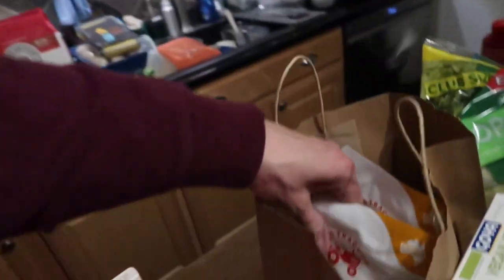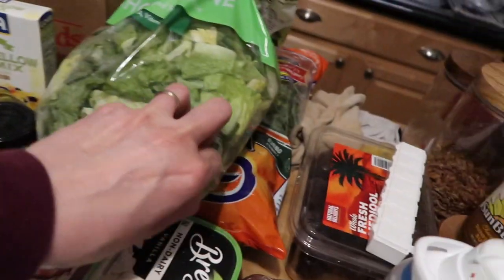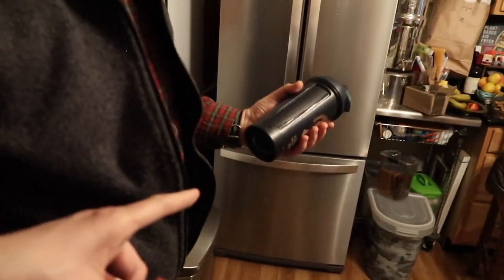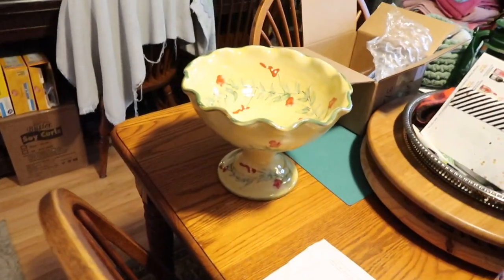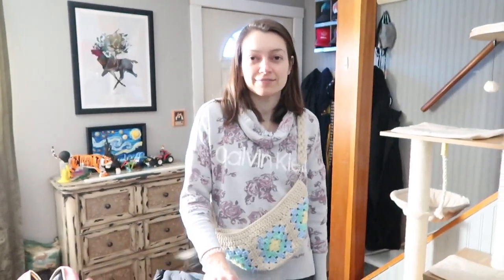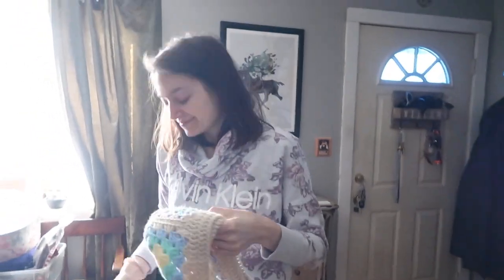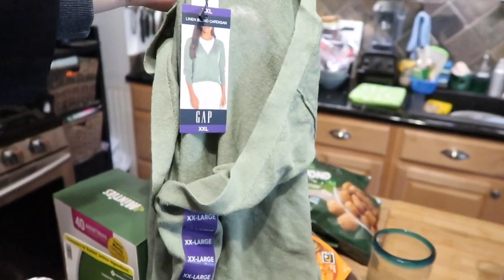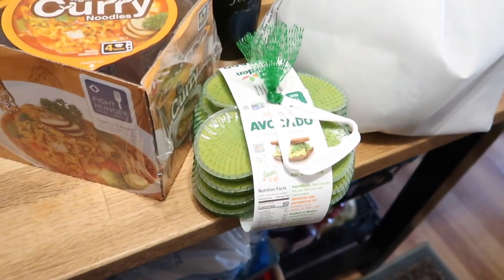This is a Chair!